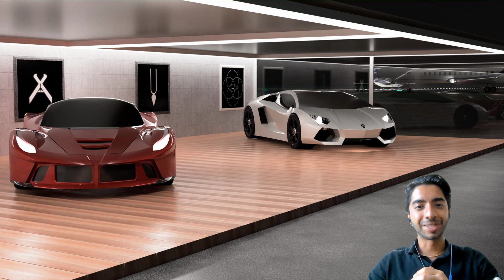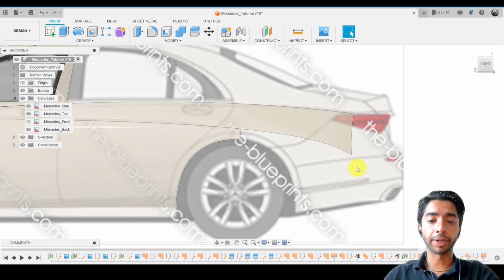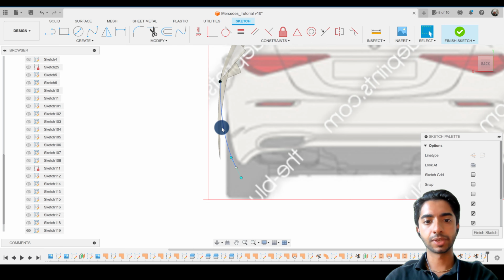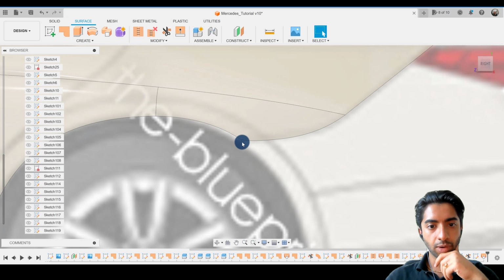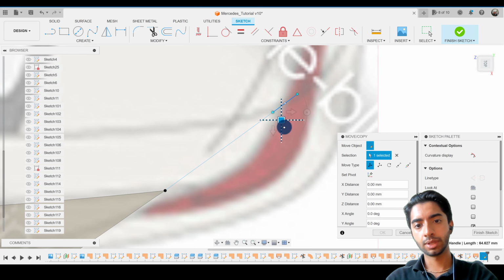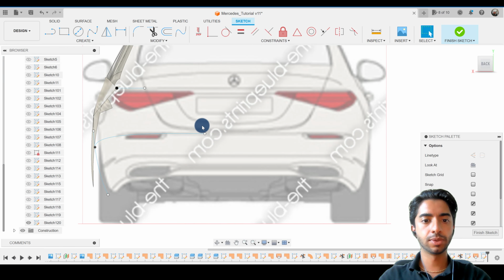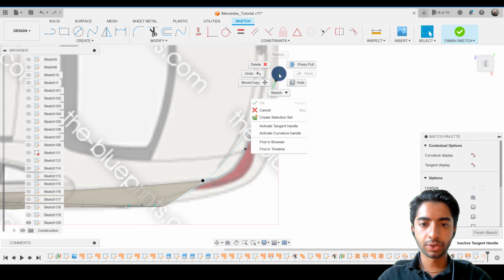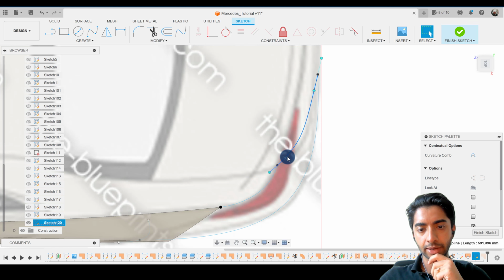[NEW] How to Model a Car in Fusion 360 | Tutorial 9 - Loft & Patch | Step-by-Step (4K)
Chapters:
0:00 Welcome back!
0:15 A Humble Request..
1:10 Overview
4:!5 Splines
8:11 Loft
9:55 More Splines
15:54 Patch
16:25 But.. (Time to Refine)

3D Fusion Airplane 3D Fusion Aeroplane 3D Fusion Aircraft 3D Fusion Airliner
How to make a helicopter in Fusion 360How to model a helicopter in Fusion 360How to design a helicopter in Autodesk How to design rotors in Autodesk Fusion 360AutoCAD
How to make a car in Fusion 360 Autodesk Mercedes S Saloon Class 2020 Mercedes Benz Audi BMW Aston Martin Ferrari Lamborghini Ford GT Mustang Formula 1 Land Rover Honda Hyundai Jaguar Fusion 360 Surface Modelling
How to make a car with surface model in Fusion 360 Autodesk
How to model a car
How to shape a car
How to surface a car
How to mould a car